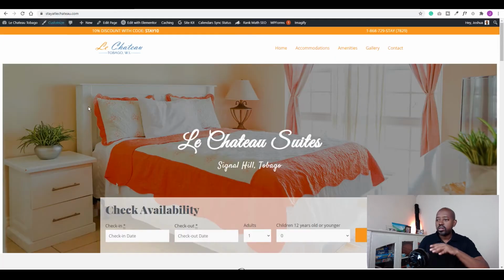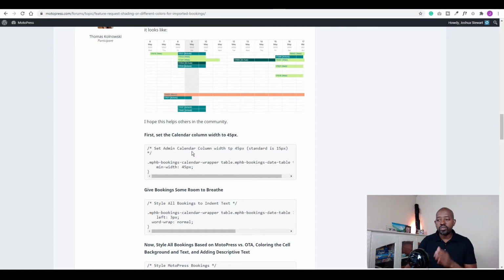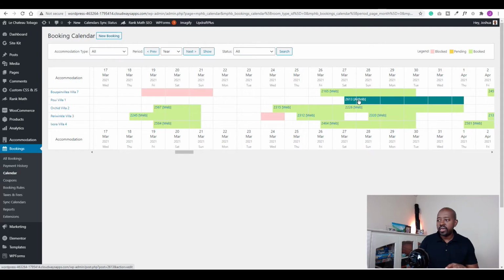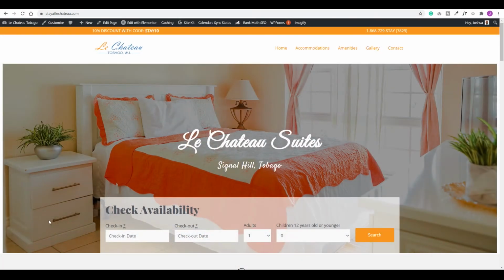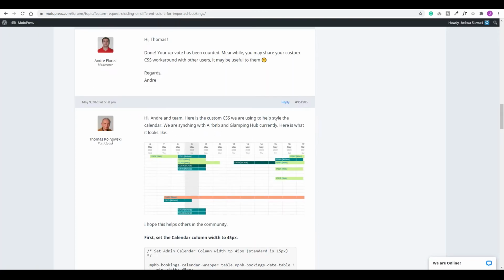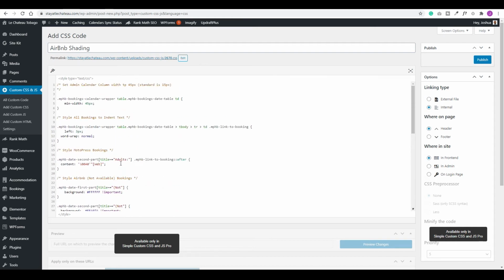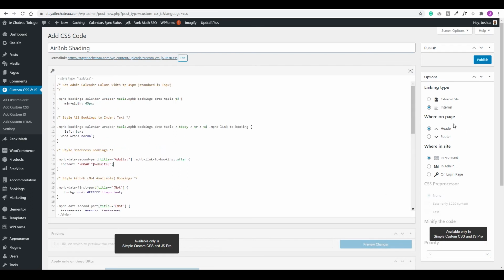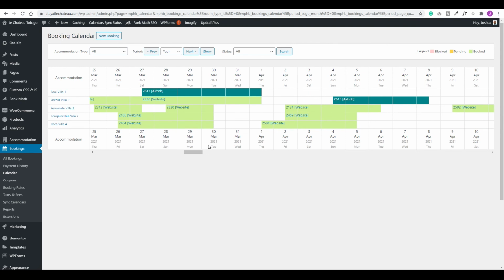How to Color Code Airbnb Imported Bookings on Your Website 2021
NEW CHANNEL UPDATE!

Are you looking for new content on Hospitality Tools and Tips? Join my new channel with updated content

FEATURE UPDATE!
This feature is now included in the latest version of MotoPress Hotel Booking Plugin.

How to Apply a Different Color Your Booking Calendar for Airbnb Imported Bookings with a Free Software and some Custom CSS!

⏰Time Stamps to Jump to Section ⏰
00:00 Introduction
00:01:06 Overview of the Video
00:02:58 Installing Simple Custom CSS and JS
00:03:57 Copy Custom CSS Code
00:05:32 Review Booking Calendar with Changes
00:05:56 Conclusion